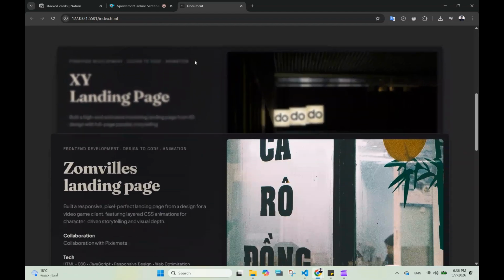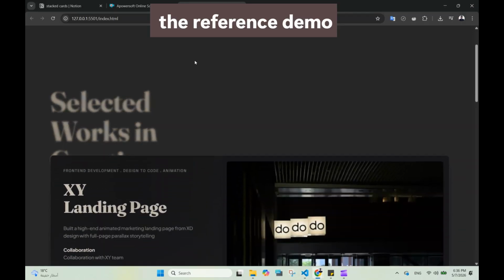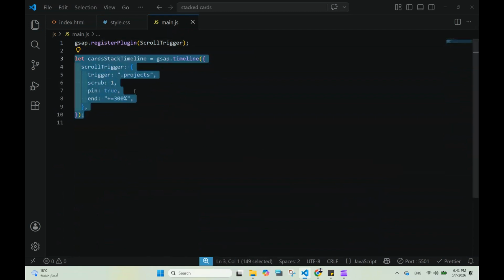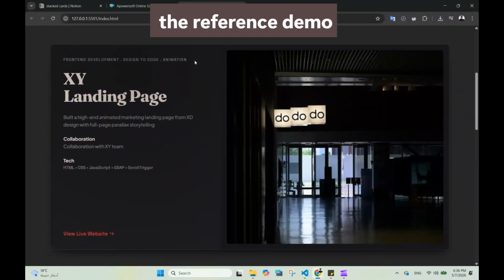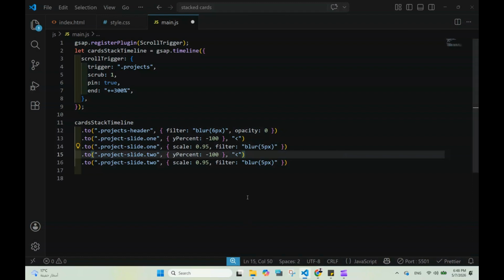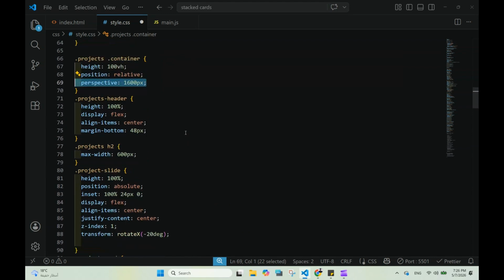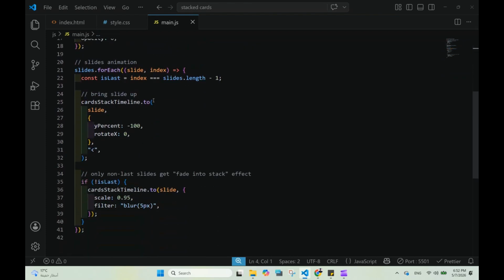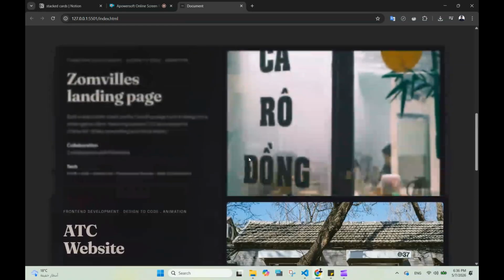Building a Premium GSAP ScrollTrigger Parallax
this tutorial, we build a smooth stacked card scroll animation using GSAP and ScrollTrigger. we’ll learn how to pin sections, sync animations with scroll, add 3D depth, and make the system scalable using loops.
Perfect for anyone creating modern, animation-driven websites.